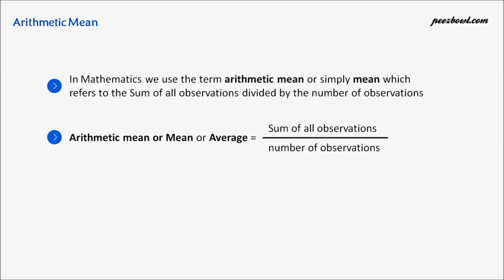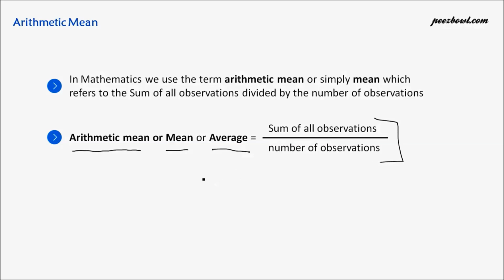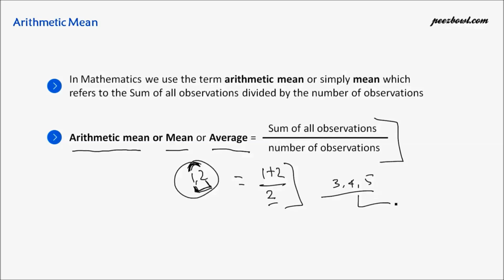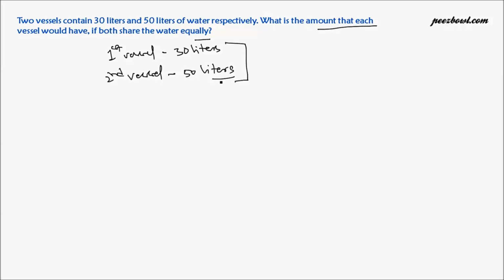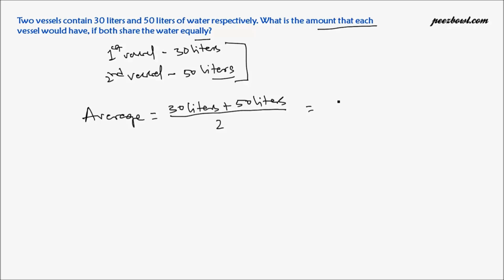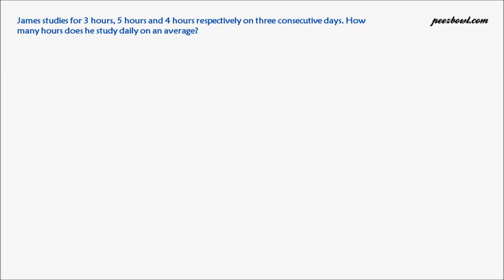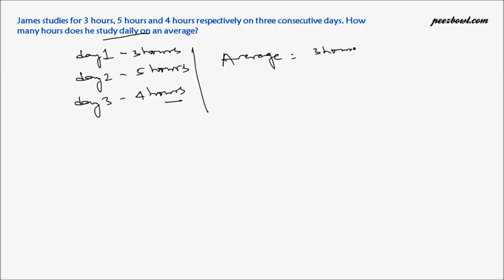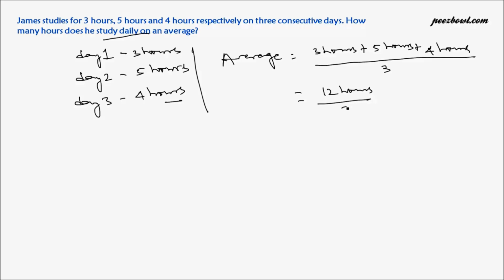Arithmetic Mean or Mean or Average of Two or More Than Two Numbers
In this video, learn about how to find arithmetic mean or mean or average of two or more than two numbers. There are various examples to demonstrate how to find out average of two and more than two numbers